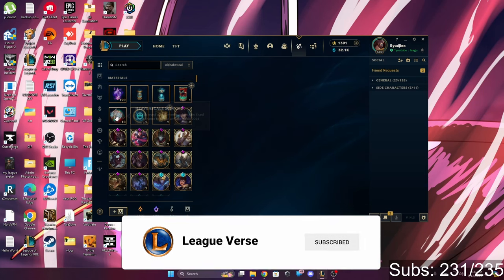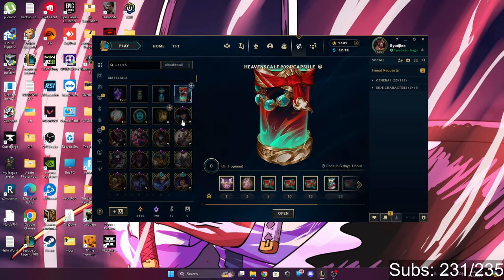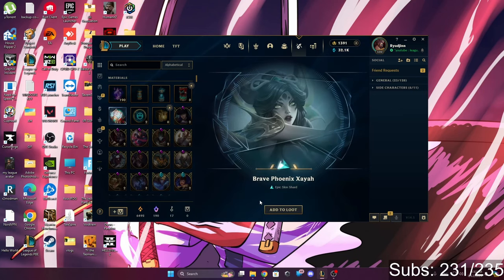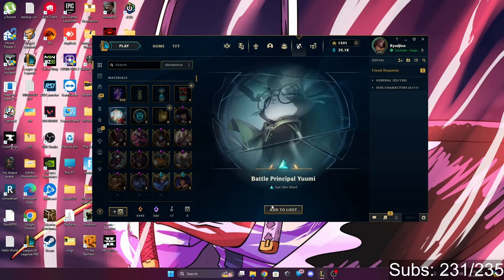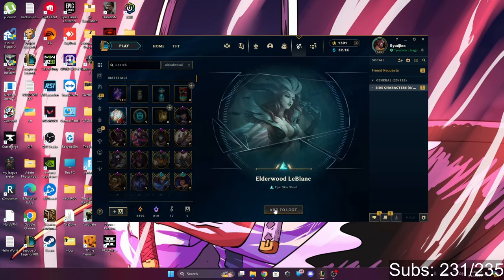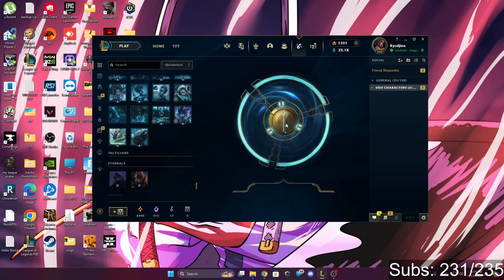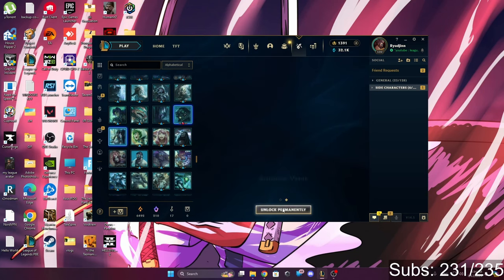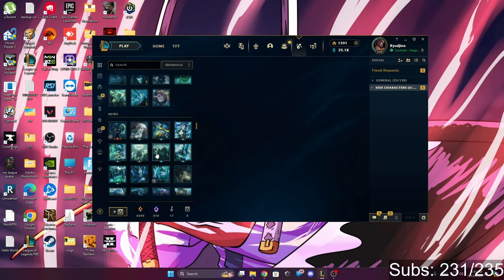20x Heavenscale 2024 Orbs (Heavenscale 2024 Mega Orb Bundle) opening - League Of Legends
20x Heavenscale 2024 Orbs (Heavenscale 2024 Mega Orb Bundle) opening - League Of Legends

🖥 Welcome to LeagueVerse 🎮

➡️I have managed to put together this channel to showcase all kinds of gaming clips and discussions. I basically do all kinds of League game live streams and showcase highlights and gaming compilations of those livestreams.

➡️ I’m always working on improving my videos and adding more variety, so remember to check back frequently.